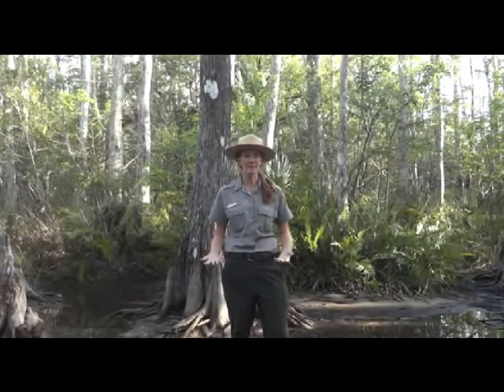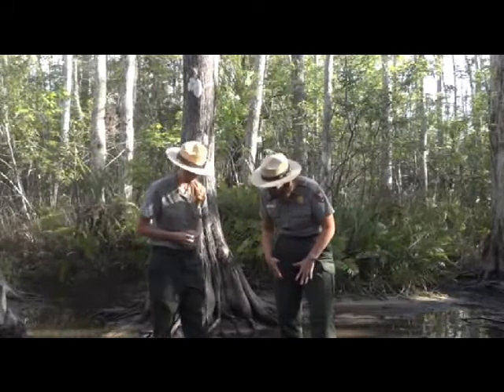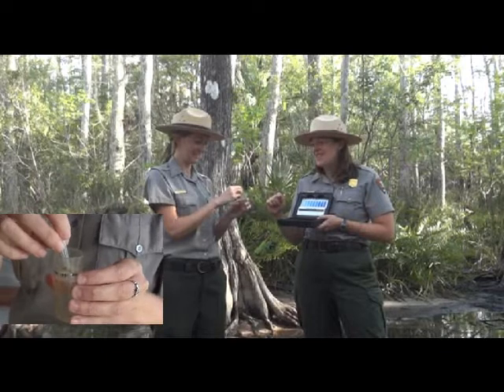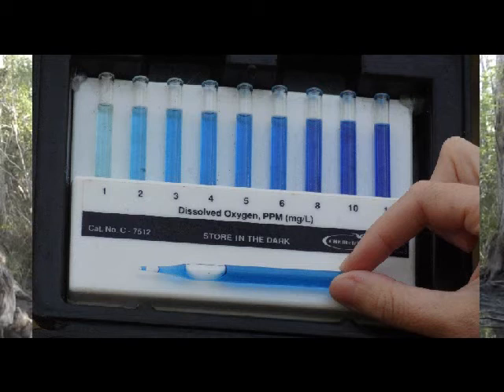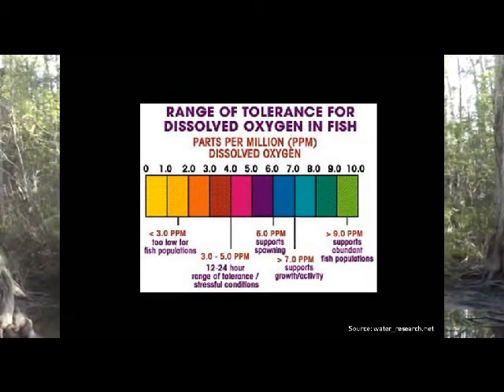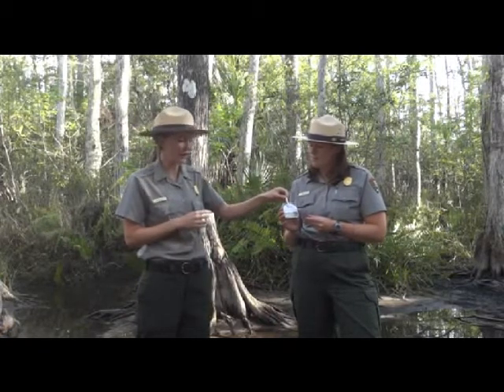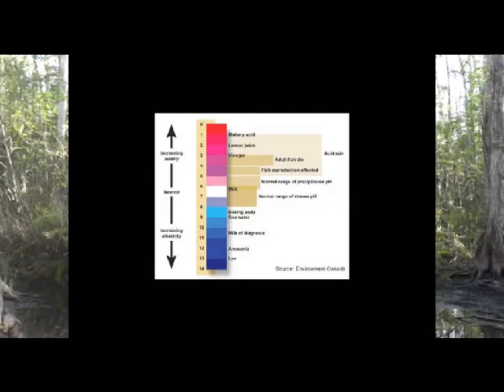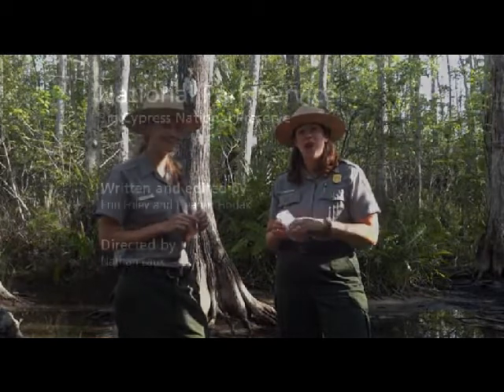Water Quality in Big Cypress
What is a water shed? How healthy is the water in Big Cypress? Where does all that water go? Rangers Erin Foley and Eleanor Hodak answer these and many other questions about the health and quality of the water in the Big Cypress National Preserve.